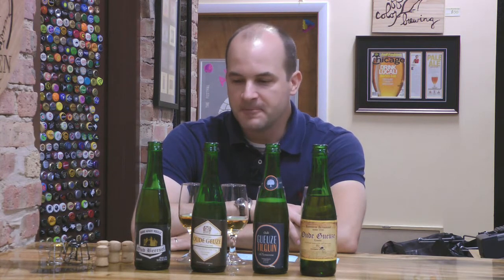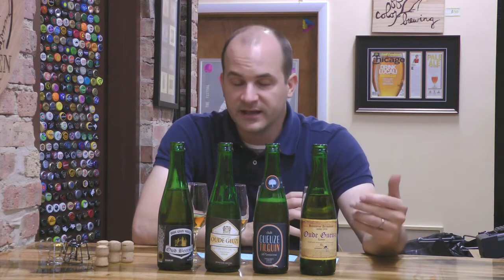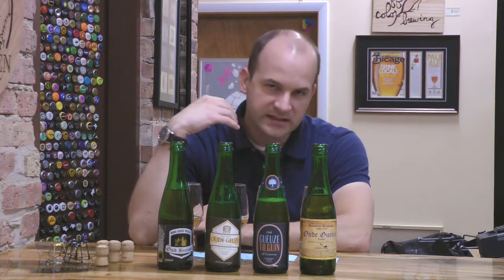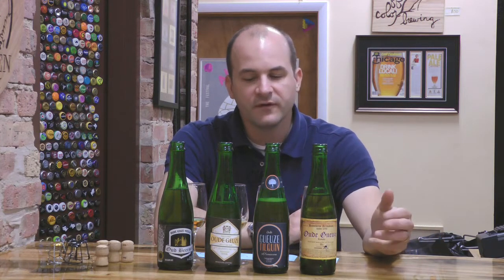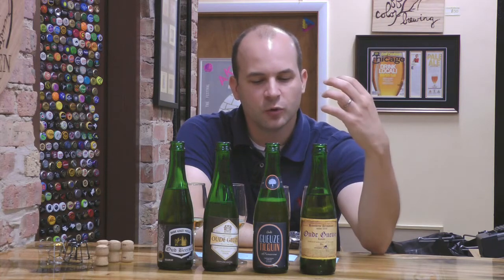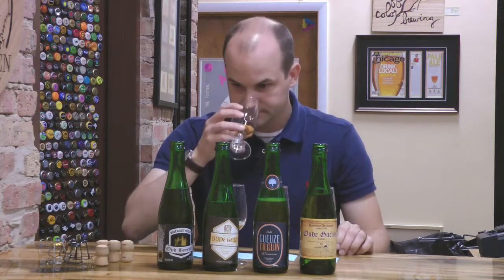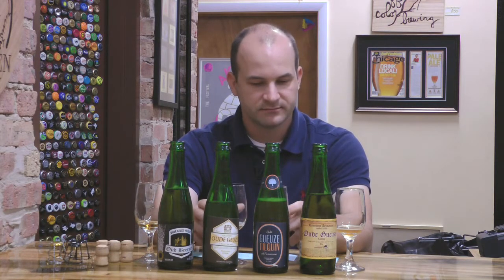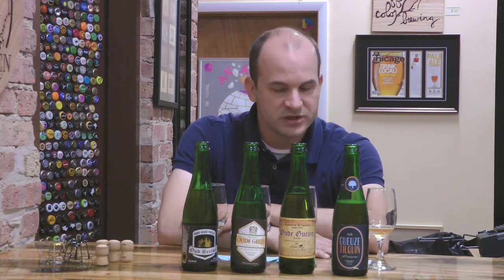Gueuze Blenders Blind Tasting - Episode #271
The Belgian tradition of lambic blending is as long as it is unknown. Today, Chris demystifies this little known practice of blending other brewers lambic in order to make something totally unique and delicious.